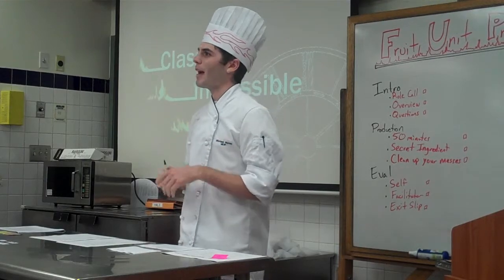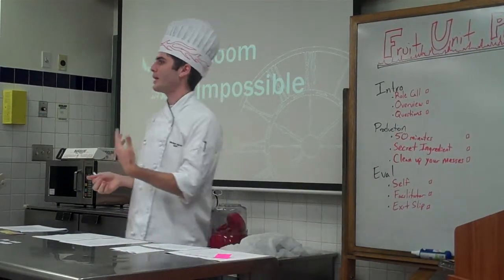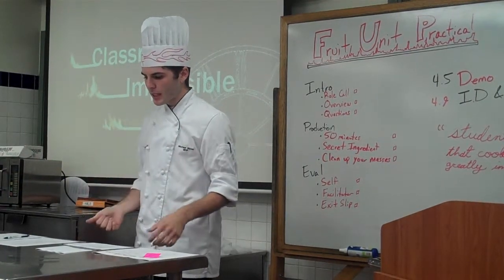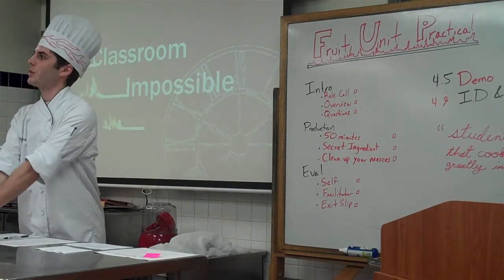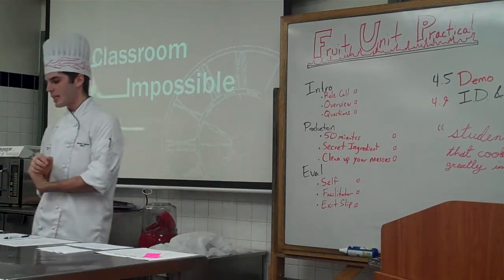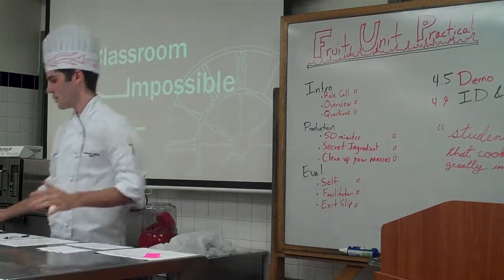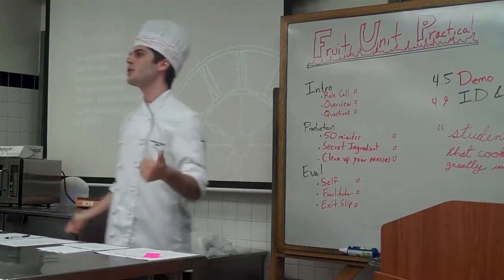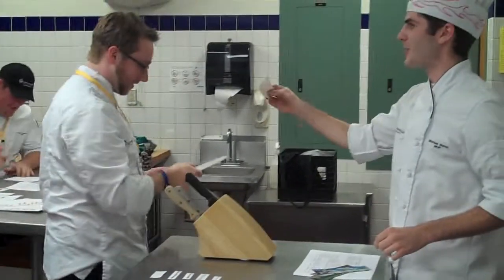Fruit unit Practical Part 1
Michael Moran is teaching a class on proper cooking methods for different fruits.